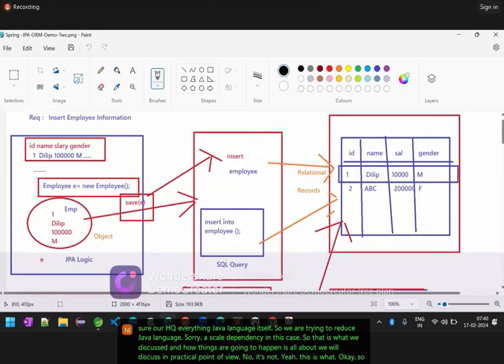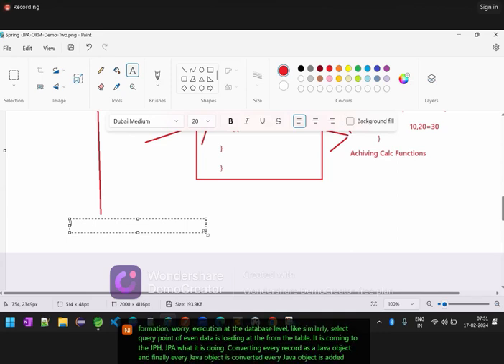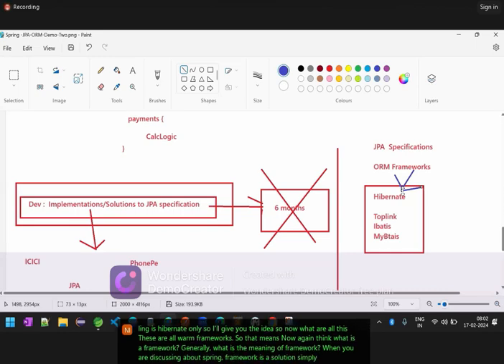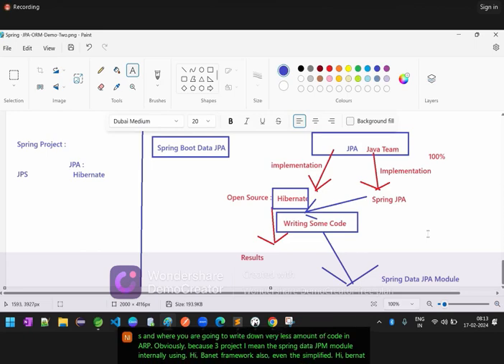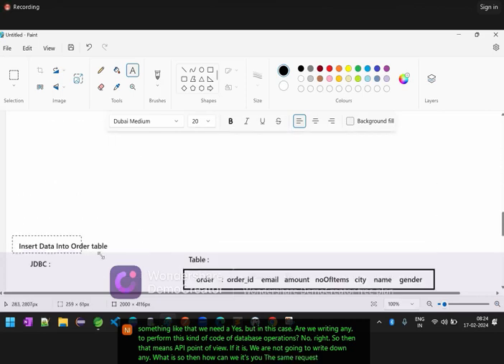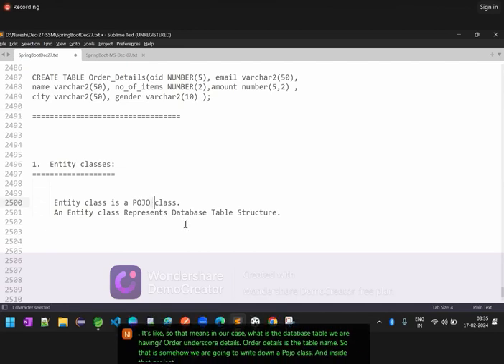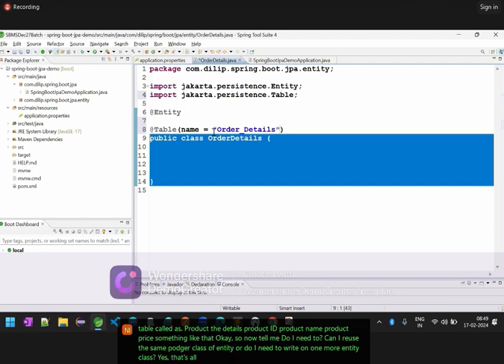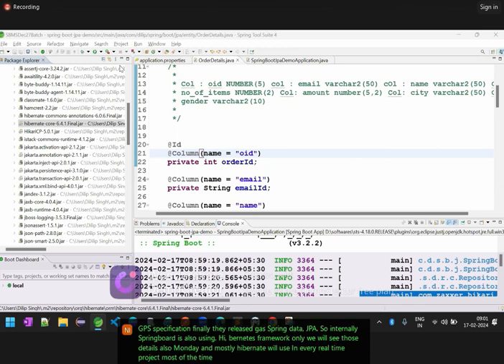February 17, 2024